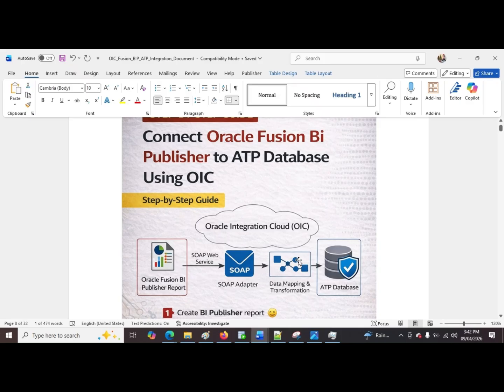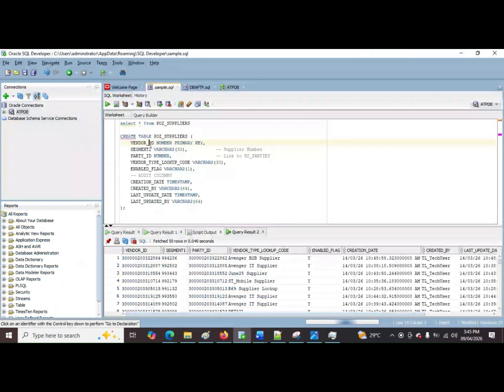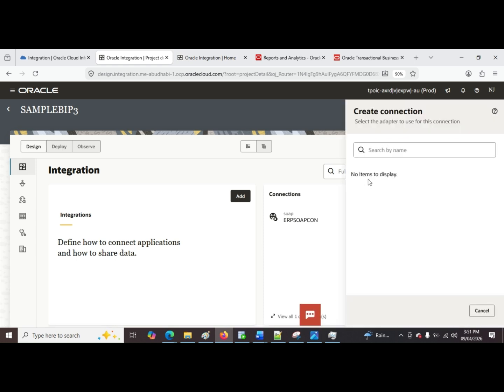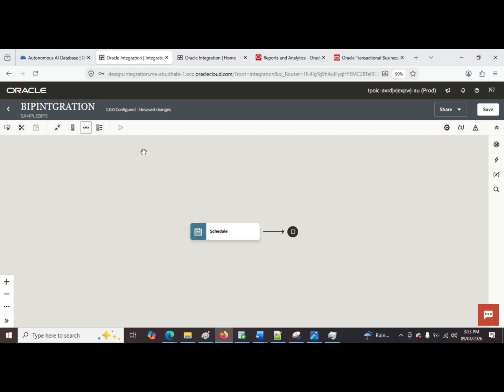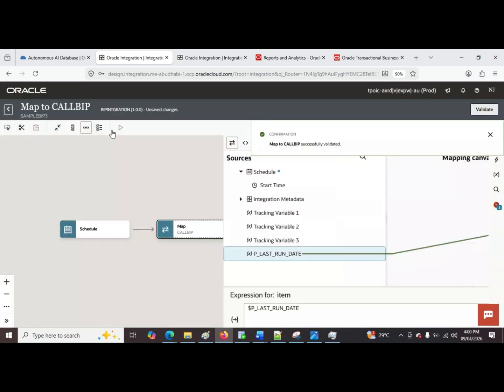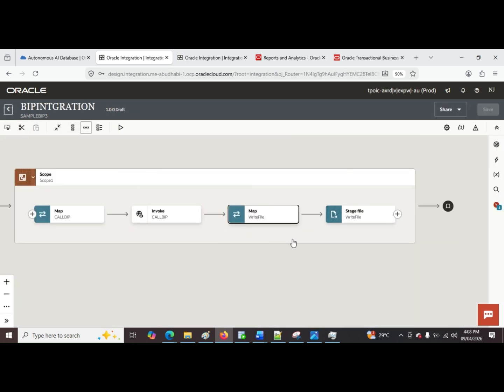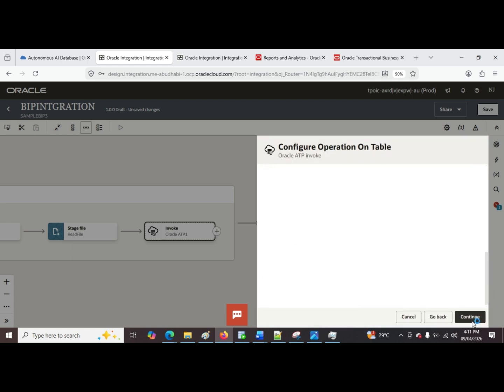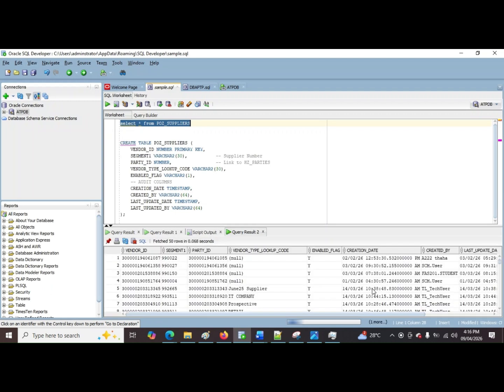Connect Oracle Fusion BI Publisher to ATP using OIC | Step-by-Step Integration Guide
In this video, I demonstrate how to integrate an Oracle Fusion BI Publisher report with an Oracle Autonomous Transaction Processing (ATP) database using Oracle Integration Cloud (OIC).

This tutorial covers a real-world enterprise integration pattern where BI Publisher reports are used as a data extraction source and loaded into external databases for reporting, analytics, and downstream processing.

Topics covered:
• Fusion BI Publisher SOAP Web Service connection
• Creating OIC SOAP Adapter integration
• Data extraction and transformation
• Loading data into ATP database
• Integration architecture overview
• Best practices and implementation tips

This guide is useful for:
Oracle Fusion Technical Consultants
OIC Developers
Integration Architects
Oracle ACE Program learners

Author: Thomas Paul
Oracle Certified Integration Professional
Oracle Certified Analytics Professional